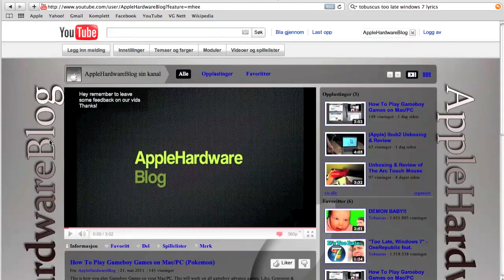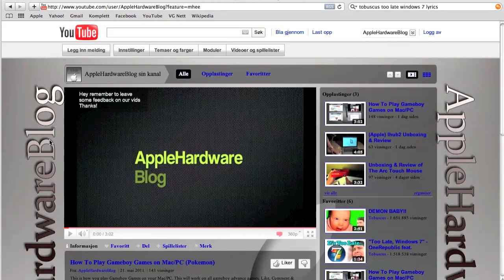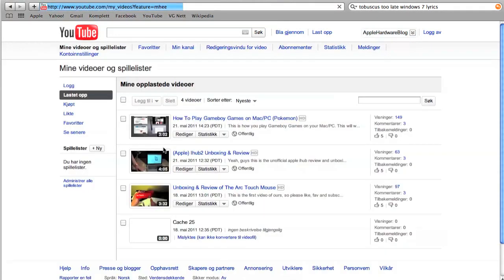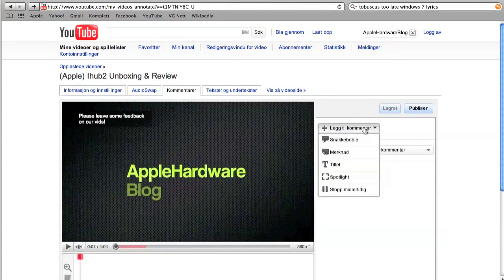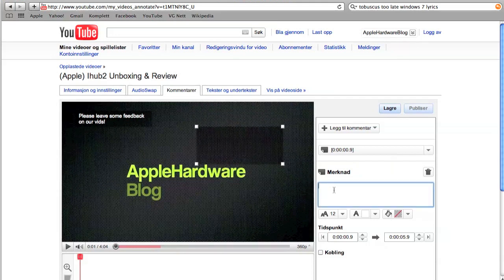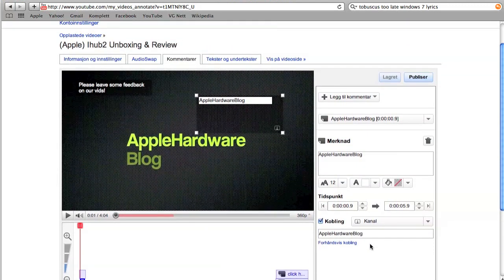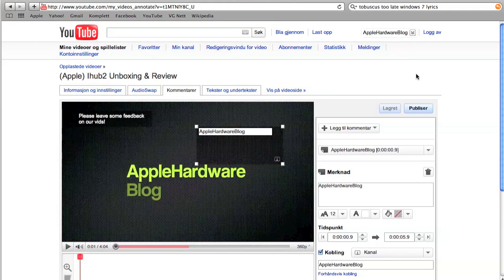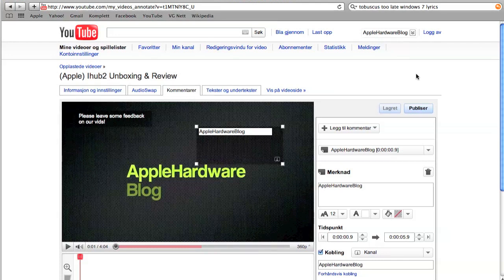How To Make Annotations on Your Videos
This is a tutorial video how you make annotations in Your You Tube videos.